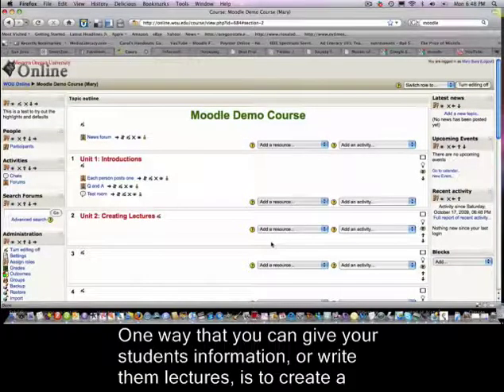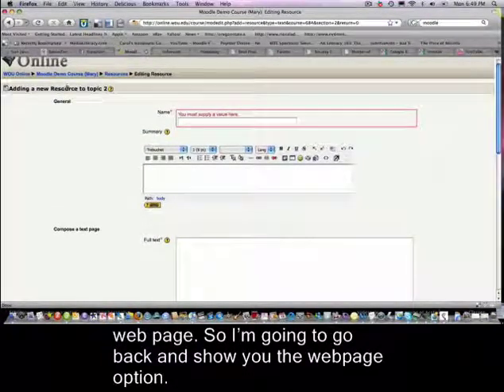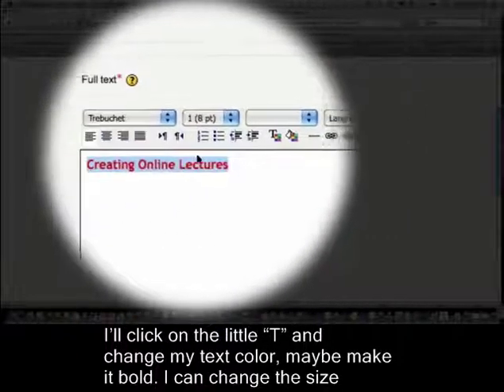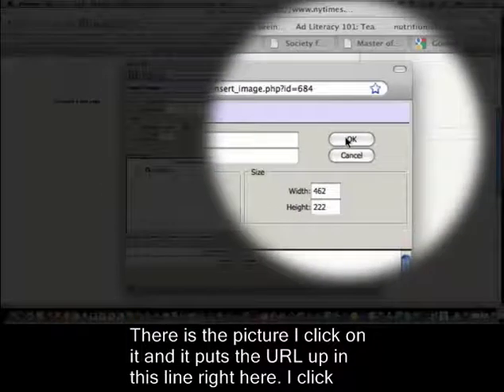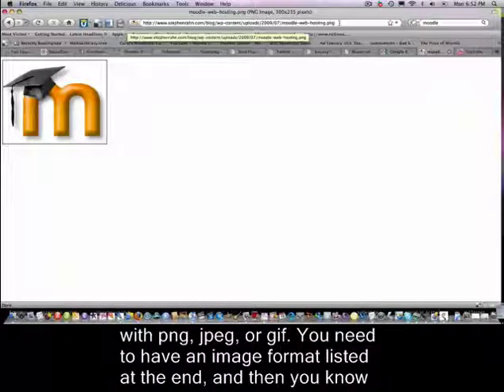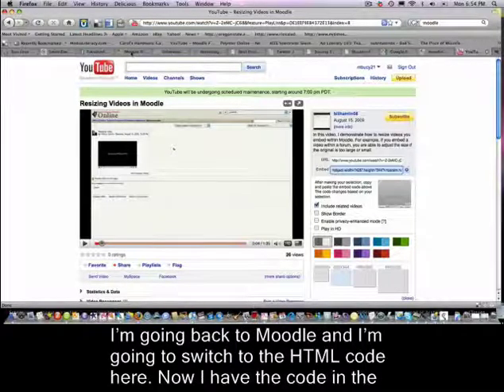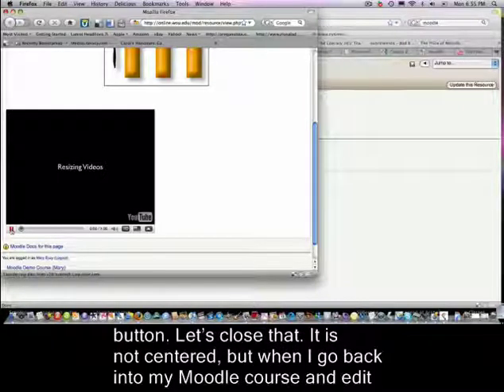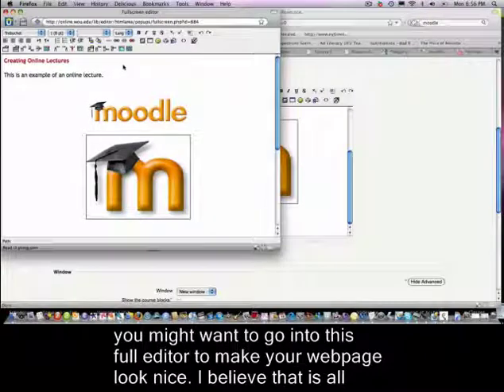Creating a web page in Moodle (captioned).mov